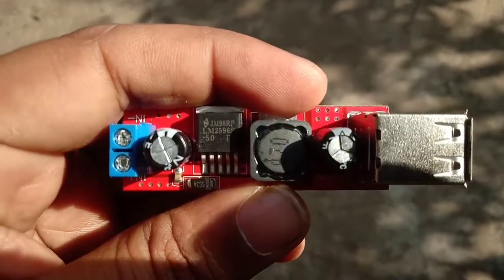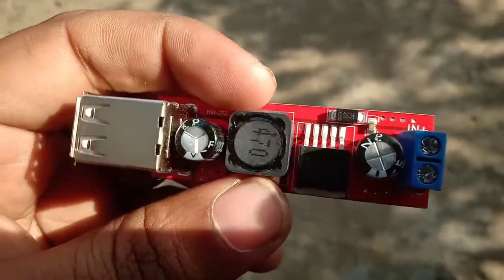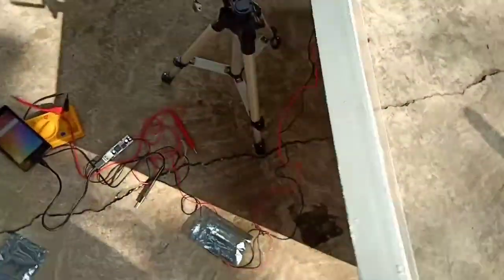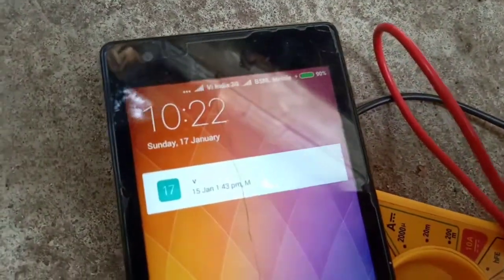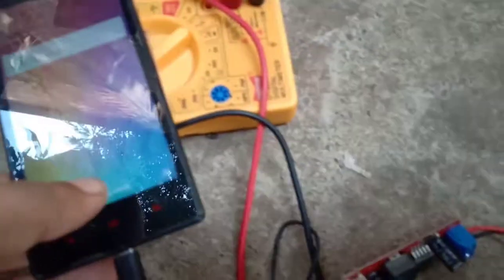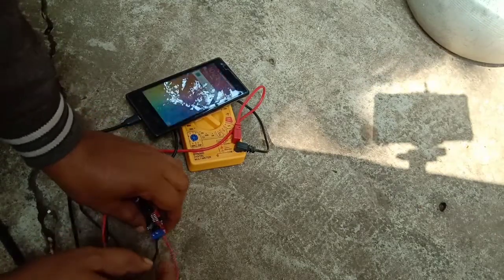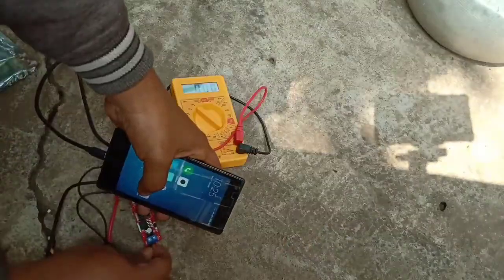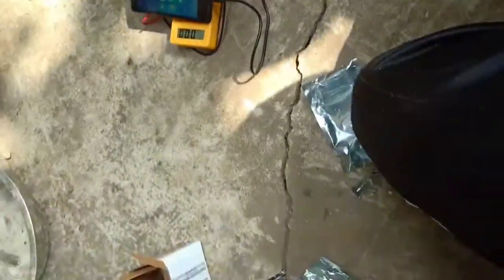2 Smartphones charging DC to DC bug converter in one time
Amazon India